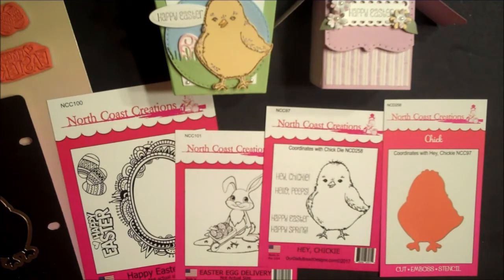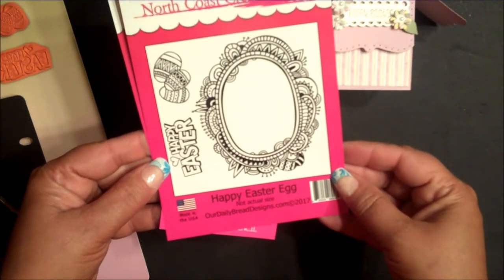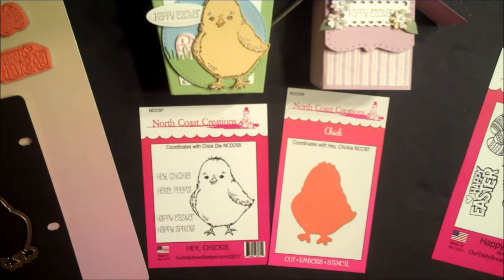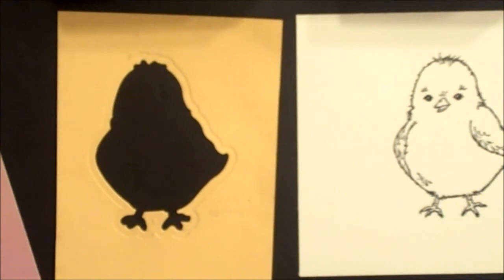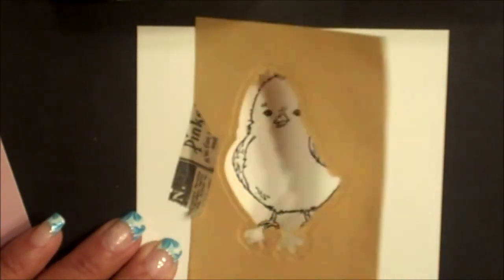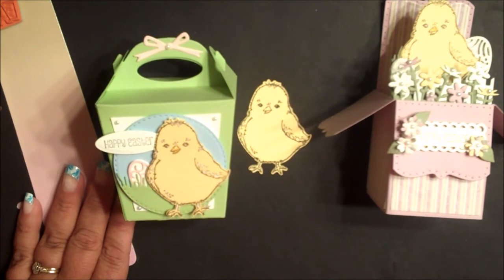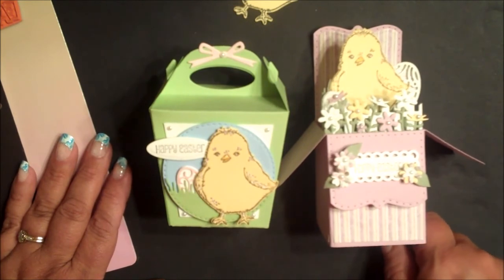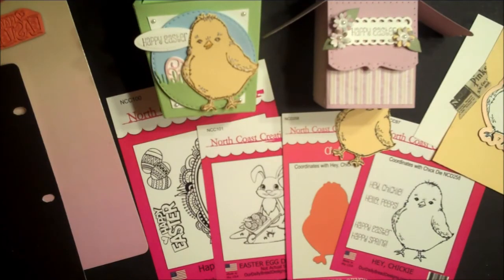North Coast Creations February 2017 Release